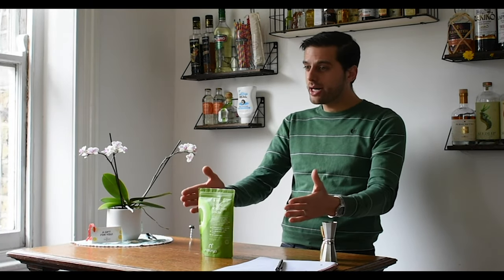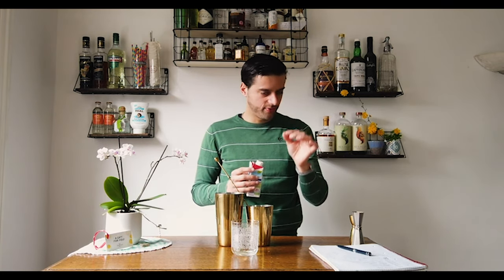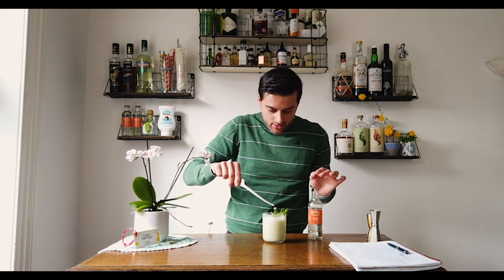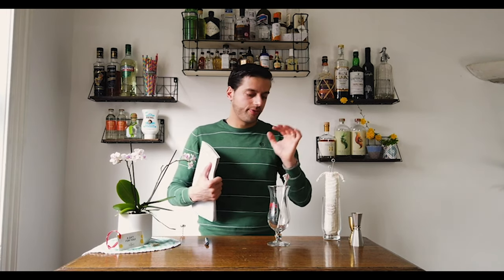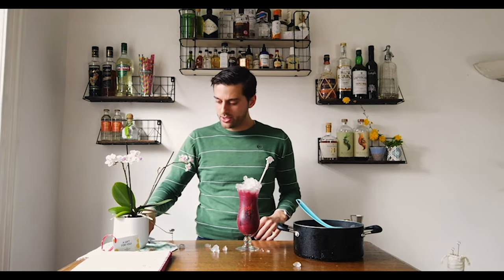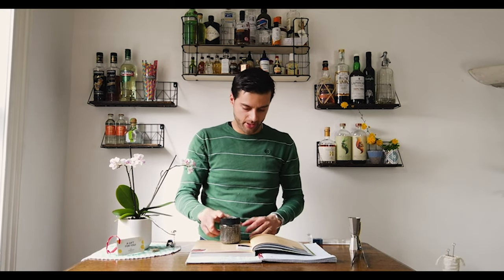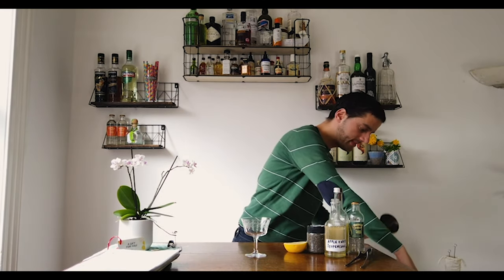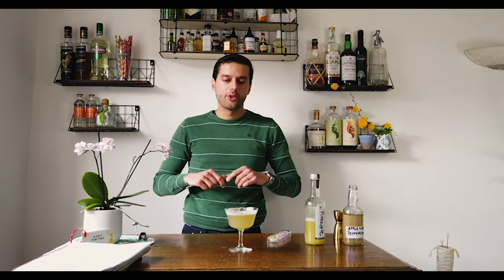SUPERFOODS RECIPES & serious cocktails! 🥑🍓🍵 with Dedycated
Ultimate SUPERFOODS RECIPES that are actually  drinks and require all my cocktail creativity!
Learn with me how to make 3 Alcohol free cocktails at home,
for mixologists who want to improve skills in Alcohol free cocktails ideas this channel is for you !

Cheers to your health!
2020 style!

Dedycated